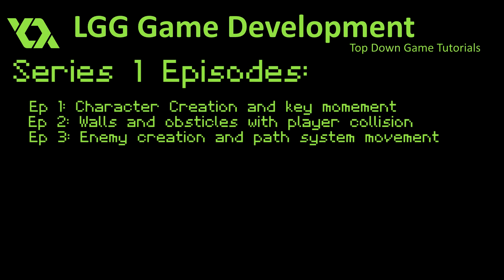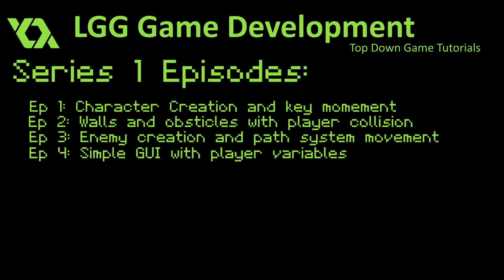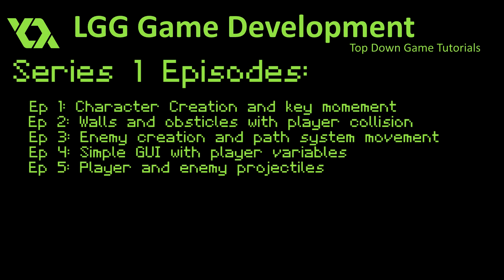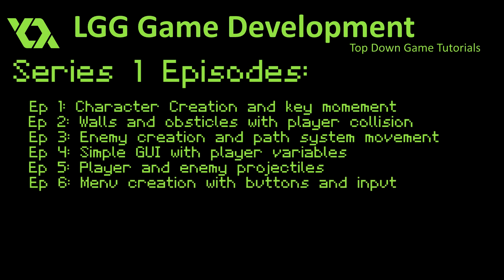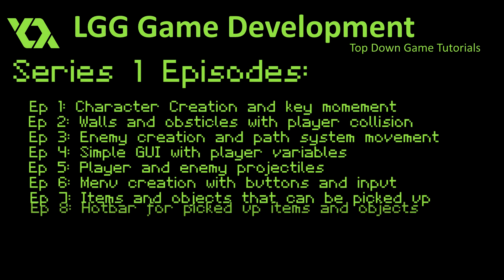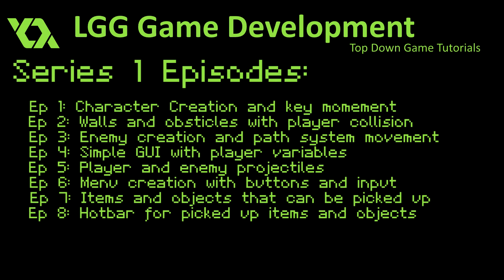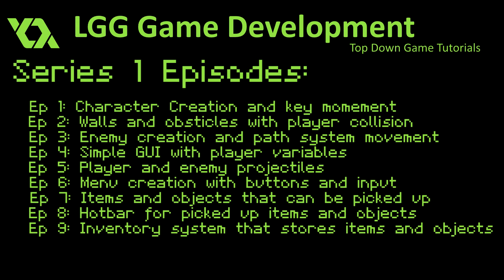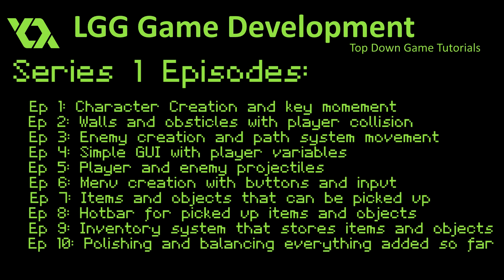Game Maker: Studios Tutorials Series 1 - Intro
What's up legends? LGG Alden back with the new & improved Game Maker Studios game development series. This time we are going to do it in series, each series will be 10 episodes.

SERIES 1:
Ep 1: Character creation and key input movement
Ep 2: Walls and obstacles with player collision
Ep 3: Enemy creation and path system movement
Ep 4: Simple GUI with player variables
Ep 5: Player and enemy projectiles
Ep 6: Menu creation with buttons and input
Ep 7: Items and objects that can be picked up
Ep 8: Hotbar for picked up items and objects
Ep 9: Inventory system that stores items and objects
Ep 10: Polishing and balancing everything added so far